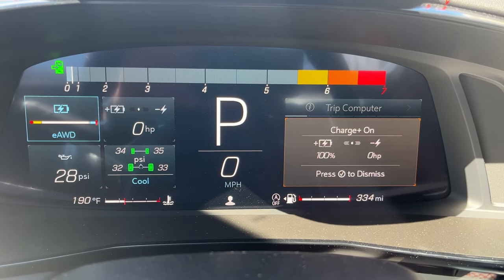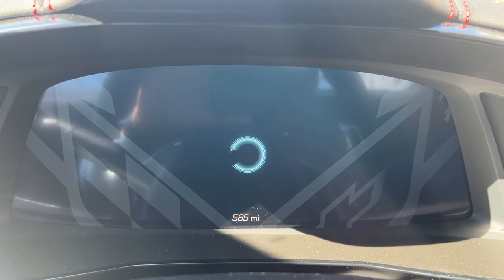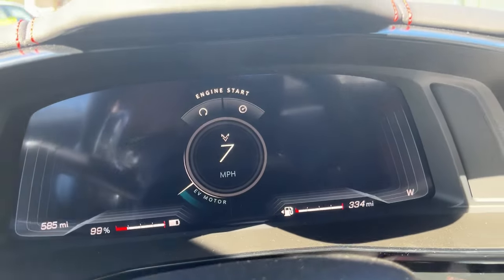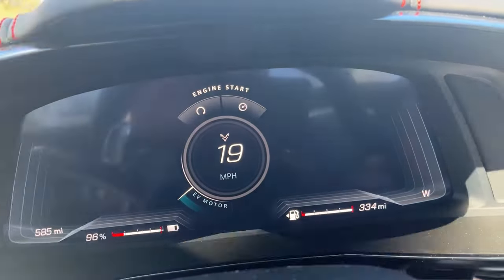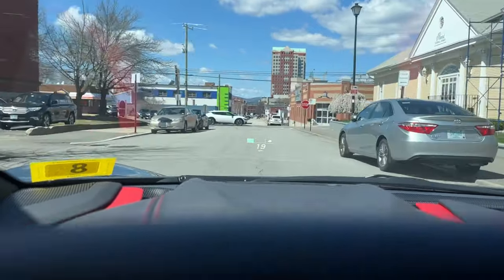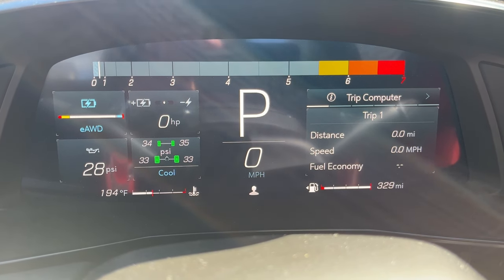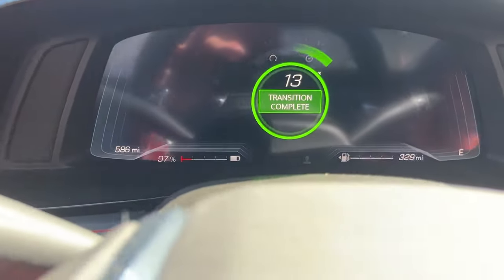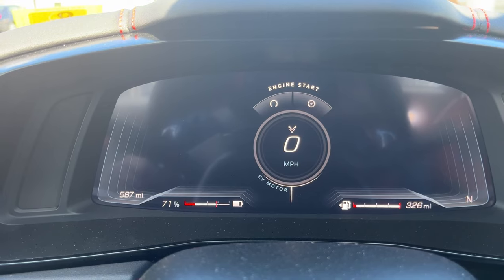Commute in Stealth? City and Rural, Harder Than I Thought; Viewer Questions Answered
Starting from full charge, I learned a lot about Stealth Mode today in real-world conditions! Hoping this video helps a lot of prospective ERay owners.